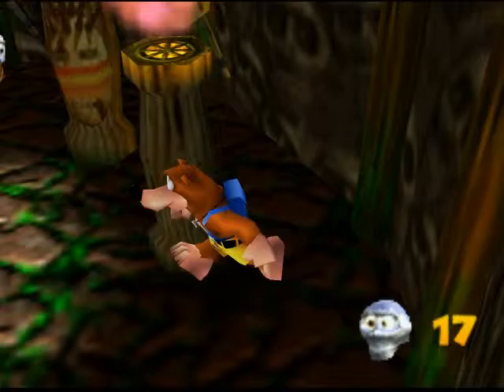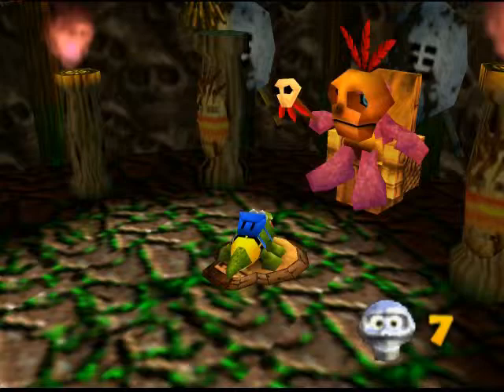5 Crocodiles, Turtles and Bugs... oh my! (Banjo Kazooie)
Bubblegloop Swamp